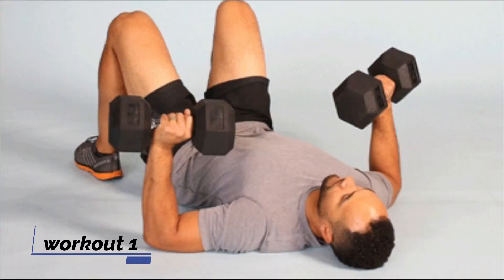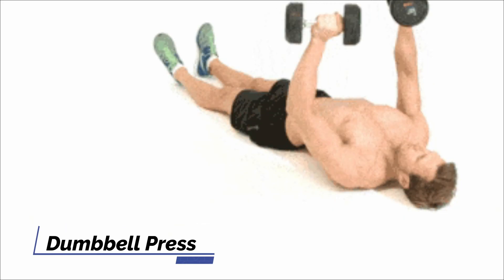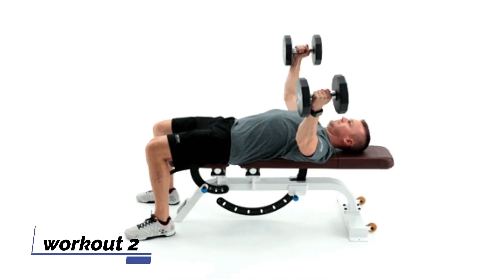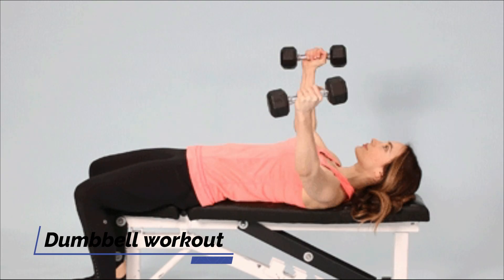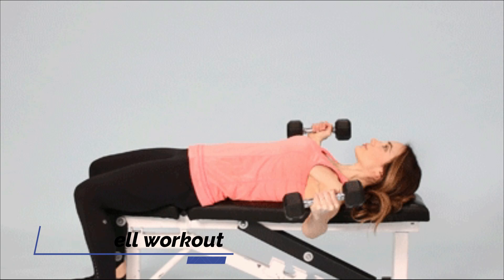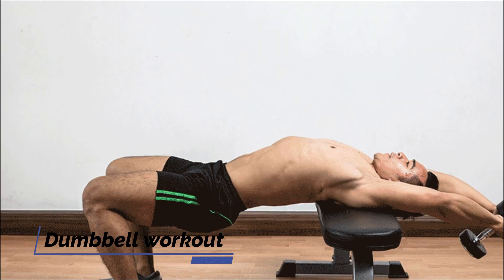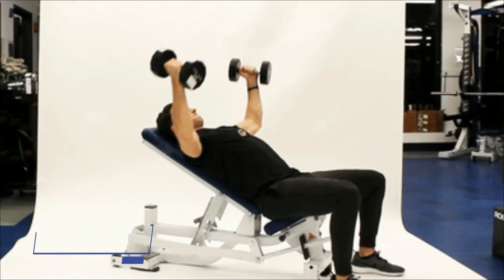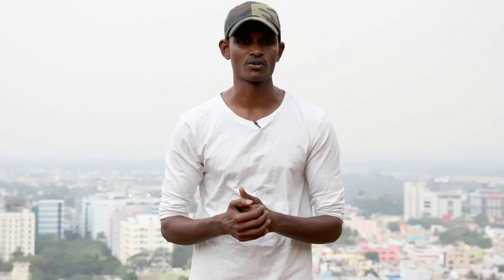5 சிறந்த பயிற்சிகள் உங்கள் மார்பை நன்கு பெரிதாக்க வேண்டுமா 5 BEST CHEST WORKOUT Dumbbell TAMIL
சிறந்த ஐந்து பயிற்சிகள் உங்கள் மார்பை நன்கு பெரிதாக்க வேண்டுமா 5 BEST CHEST WORKOUT Dumbbell TAMIL

BEST CHEST WORKOUT Dumbbell
1 Dumbbell Press
2 Dumbbell Fly
3 Straight-Arm Dumbbell Pullover
4 Incline Dumbbell Fly with a Twist
5 Flat Bench Dumbbell Press

நம்முடைய சேனலில் பதிவு செய்யப்படும் வீடியோக்களின் விபரங்கள் இங்கு நீங்கள் தெரிந்து கொள்ளலாம்...

1. gym workout in Tamil
2. bodyweight workout in Tamil
3. weight loss workout in Tamil
4. six pack workout in Tamil
5. full body workout in Tamil
6. home workout in Tamil
7. running training in Tamil
8. Running tips in Tamil
9. Army running workout in Tamil
10. leg workout in Tamil
11. warm up exercise in Tamil
12. strength training in Tamil
13. body power improvement training in Tamil
14. health tips in Tamil
15. white loss diet in Tamil
16. white dining training in Tamil
17. nutrition diet and ideas Tamil
18. home equipment workout ideas in Tamil
19. yoga in Tamil
20. meditation training in Tamil

  Hello friends, Welcome to "Namo Try" I created this channel on Joined Mar 30, 2017, My Channel

Thanks.